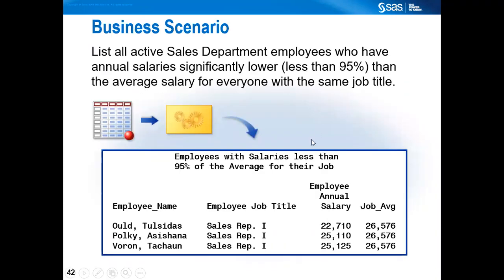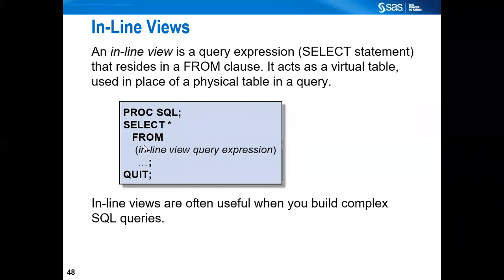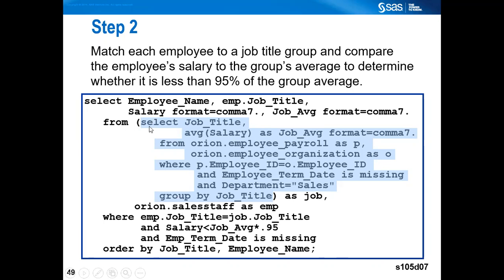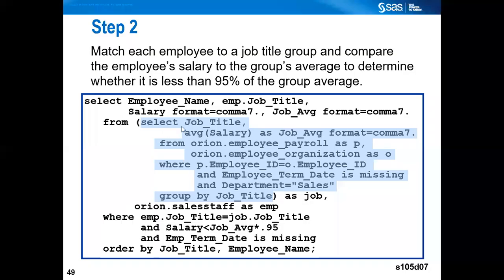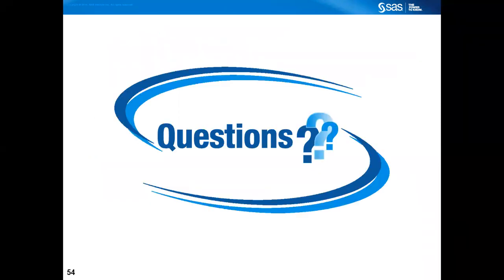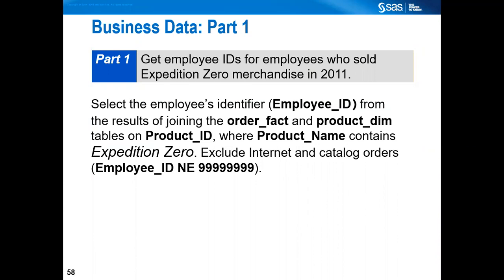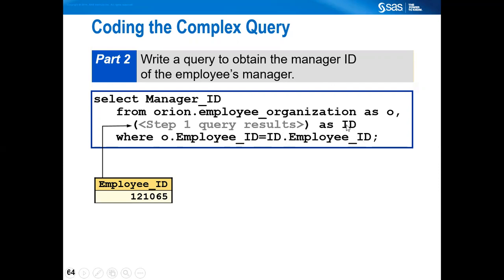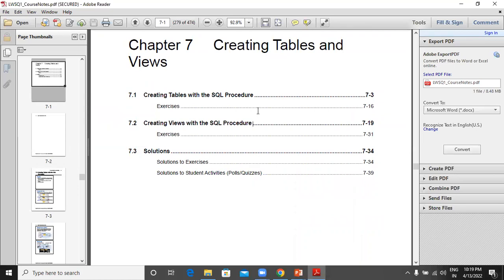SAS Programming Training Batch-1 - SQL In-Line-View